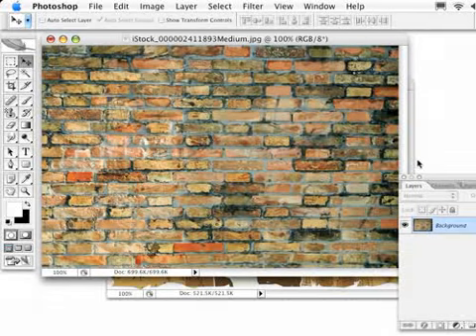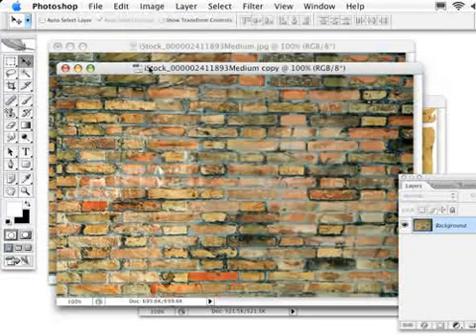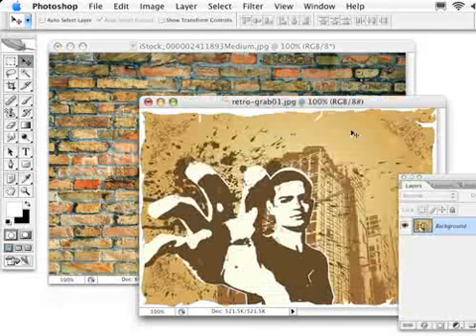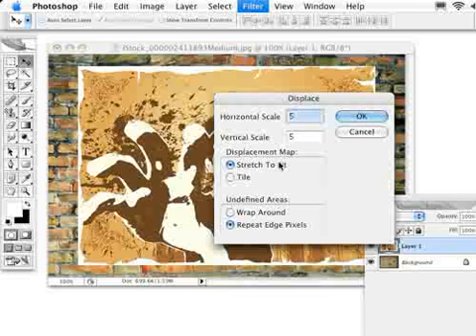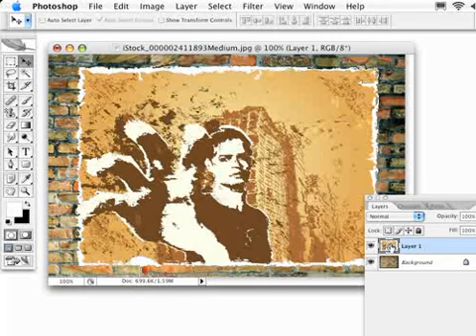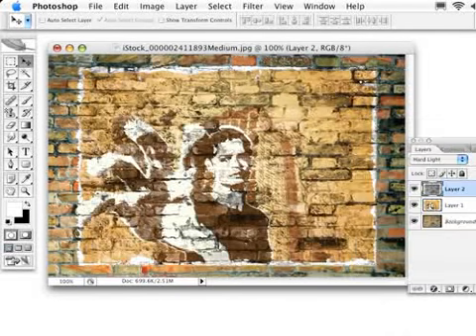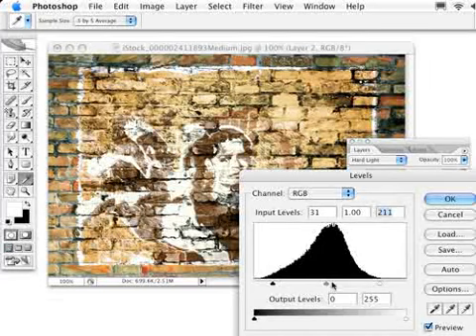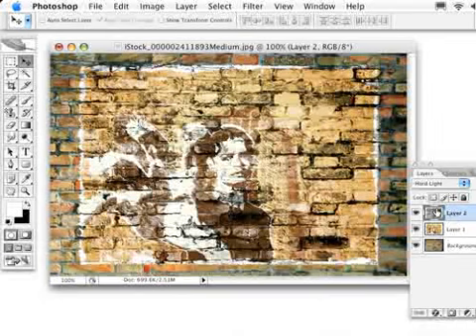Graphic Texture Videos Planet Photoshop